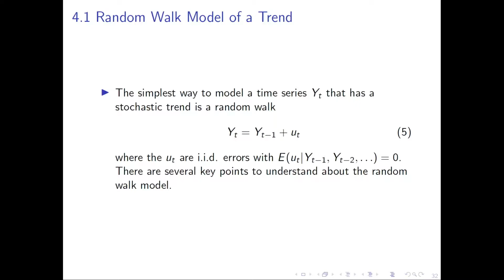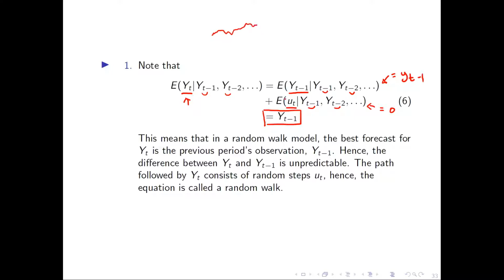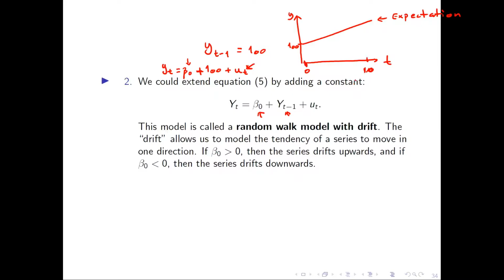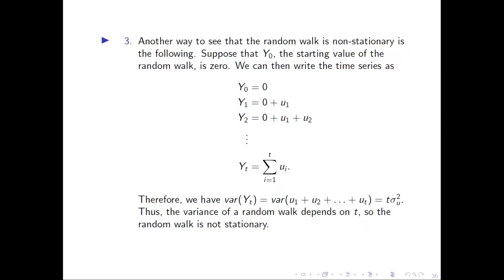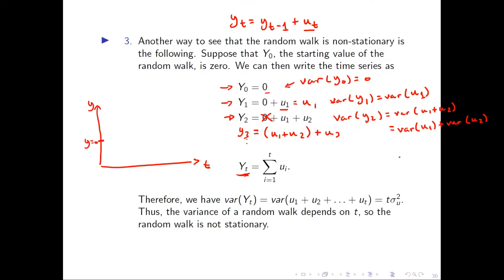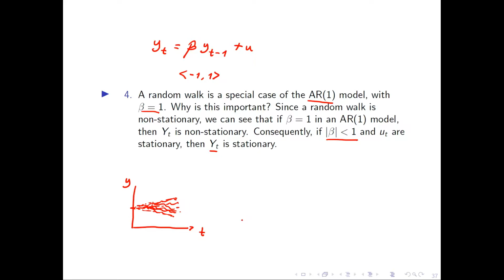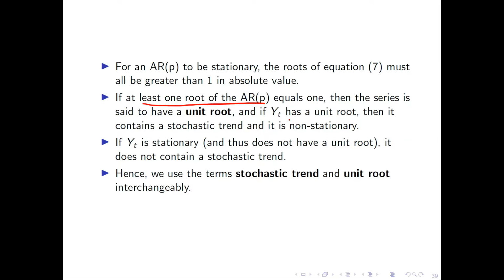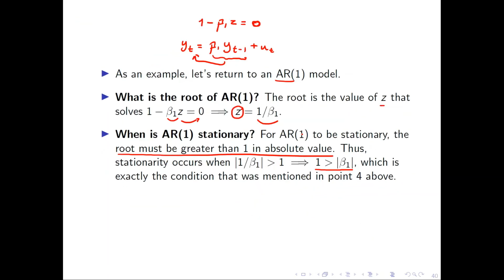9.4.1 Random Walk Model of a Trend